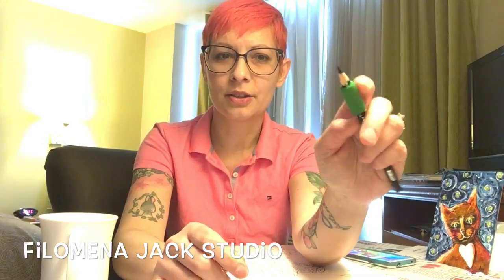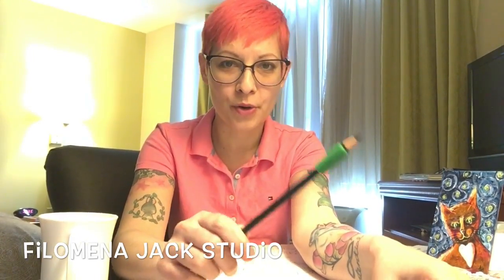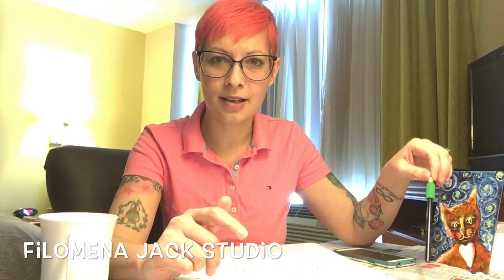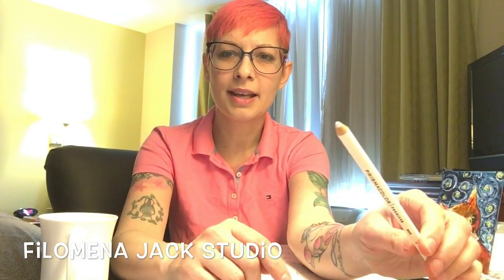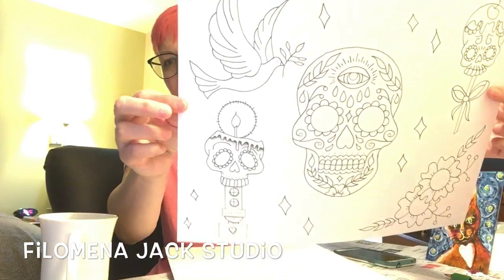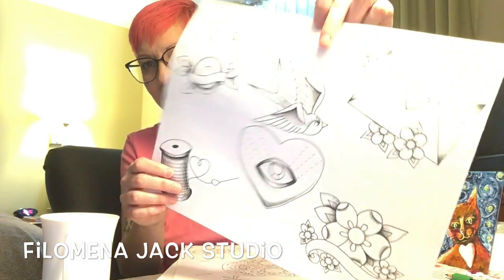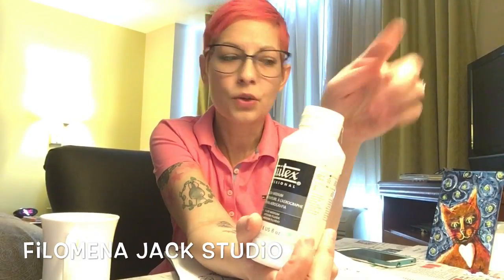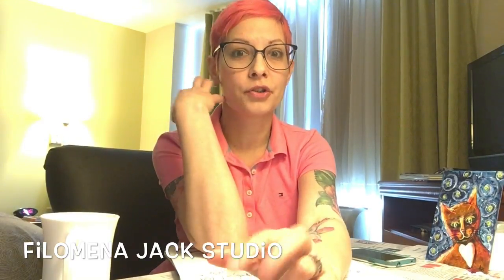Art Chat: Prismacolor Tips, Snacks, Acrylic Medium, Tattoo Stuff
Let's see how it's going with the Prismacolors!